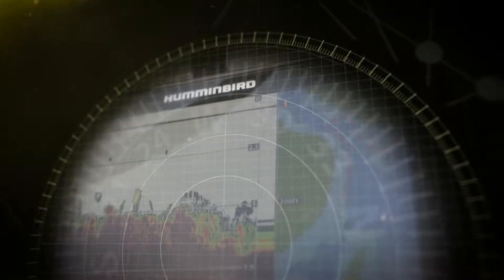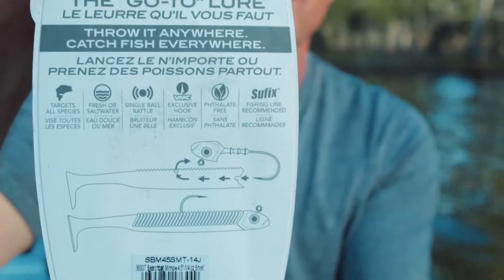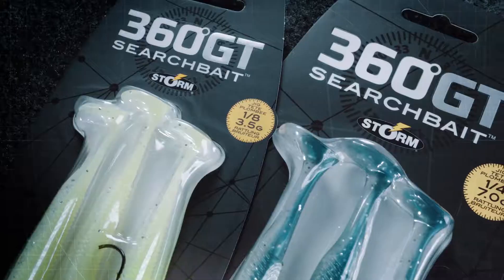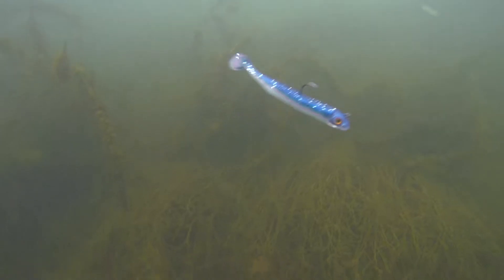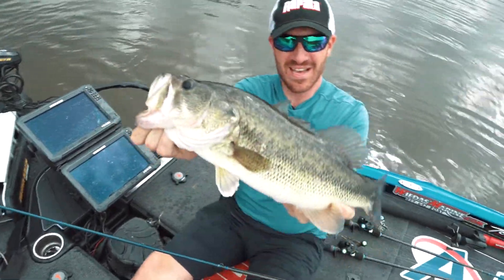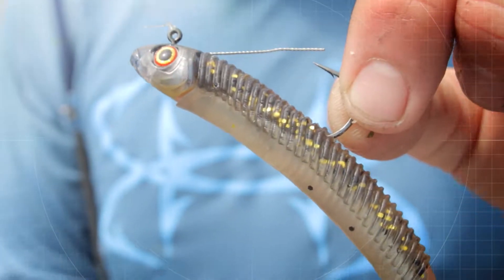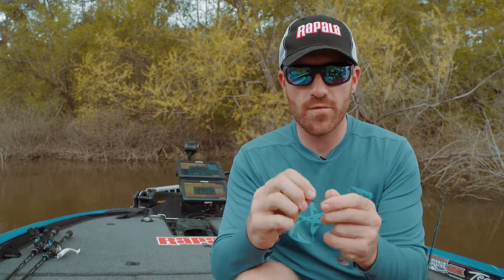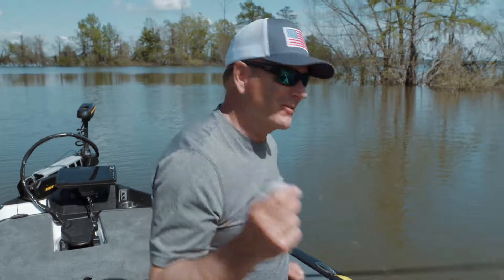Use the New Storm® 360GT Searchbait™ Swimmer for Depth Control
Presented by Storm anglers Davy Hite and Jacob Wheeler. They demonstrate how to take the new 360GT Searchbait® Swimmer to new depths.

 The 360GT Searchbait® Swimmer has a molded diving lip that adds crankbait action and depth control. Exclusive VMC® Coastal Black® hook with extended “leg” on line tie to further enhance action. 60° angle keeps lure swimming in the perfect position. Life-like rattling jig head and body fit precisely, with color patterns that perfectly match regional forage.